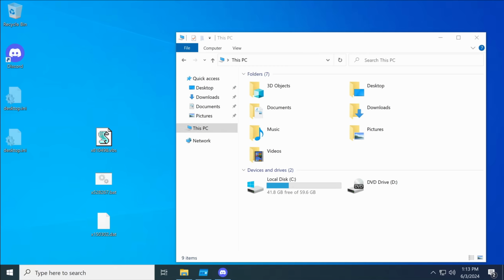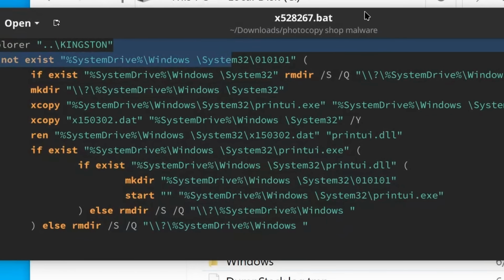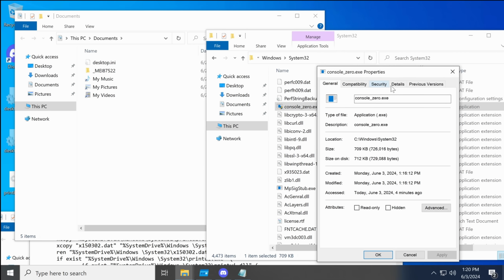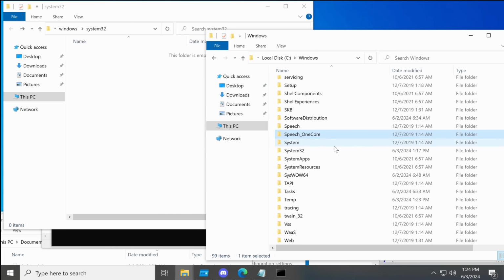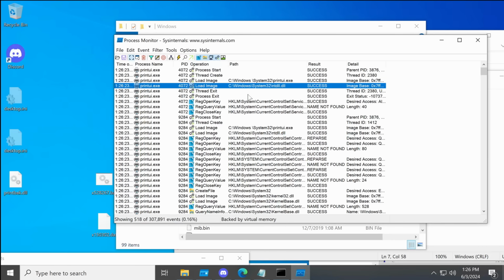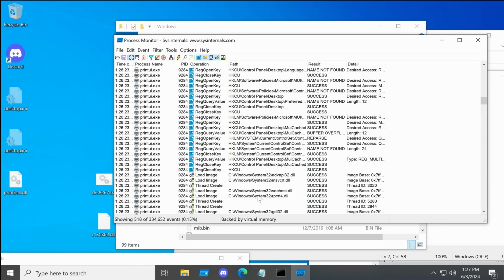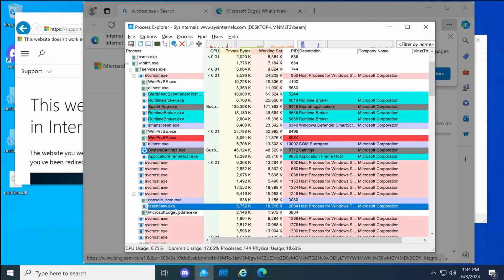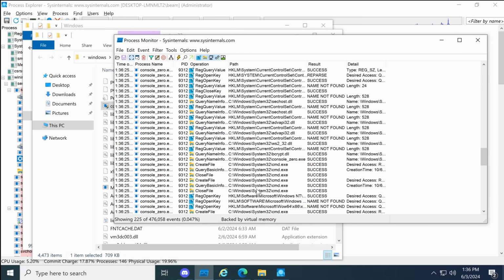RaTTED by a Photo Printing Service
His SD card was repalced with Malware?